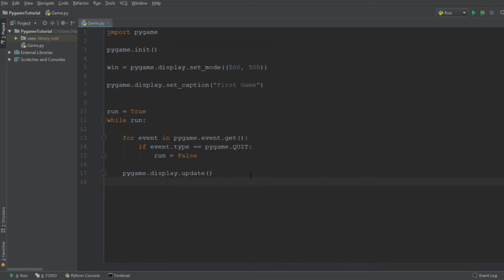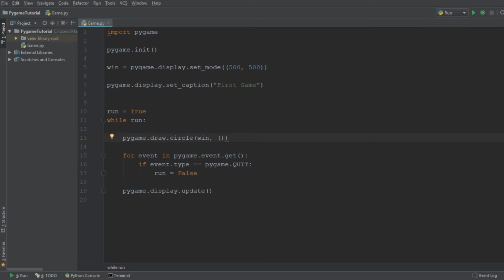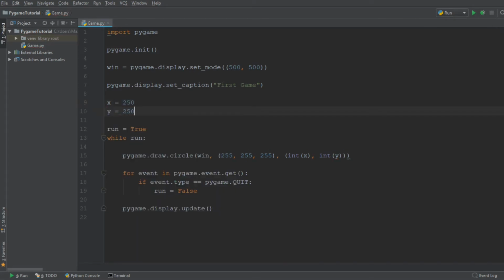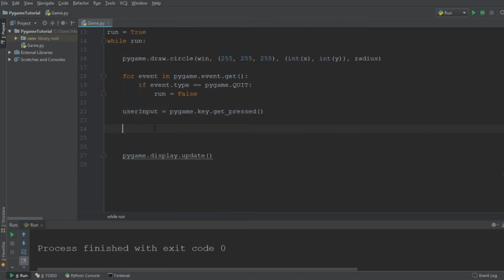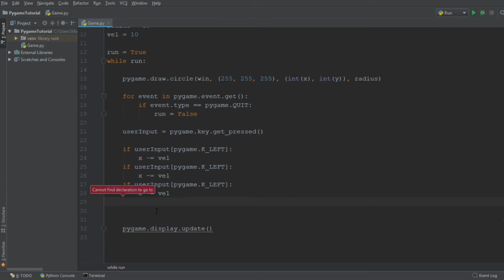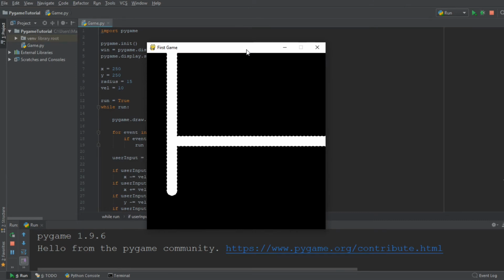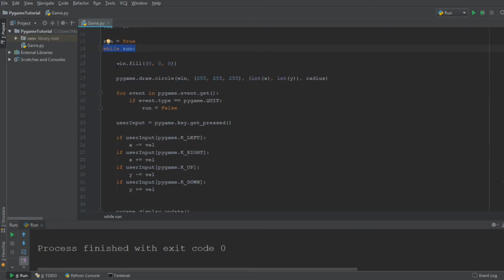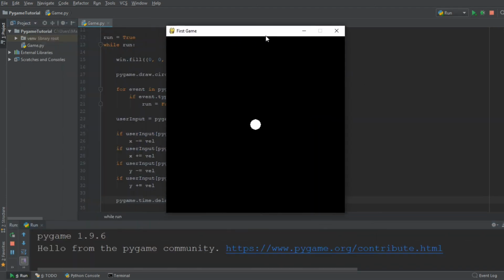Pygame Tutorial - Part 2 - Movement with Key-Press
Learn to create your own 2D-Video Games using the module Pygame with Python. In this video I'll be showing you how to implement movement when keys are pressed.

🎬 Overview 🎬

💳 Attribution:
I learned all about pygame from sentdex and techwithtim. I want to credit the latter creator especially because his series provided the basis for my videos on pygame.

📷 Sprites and Images:
- Images: Redshrike and Zi Ye, hosted by OpenGameArt.org